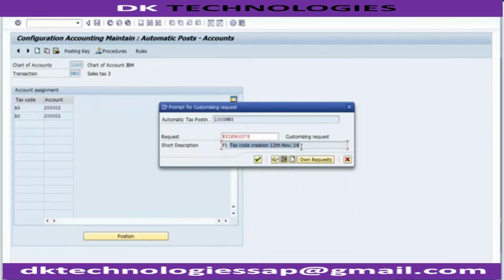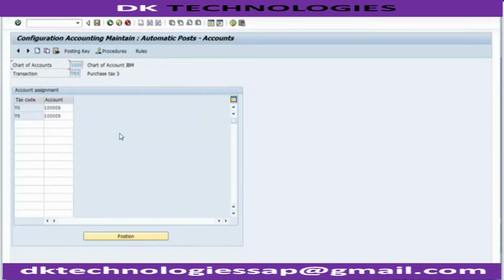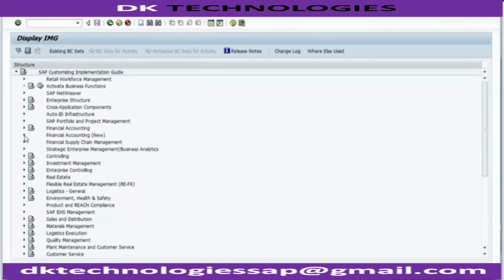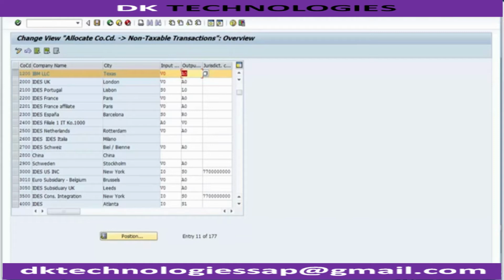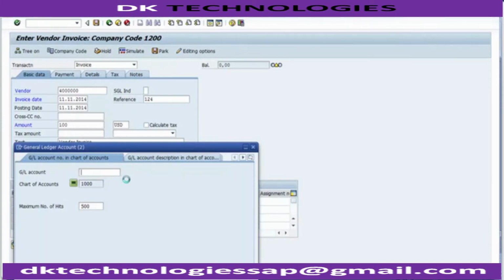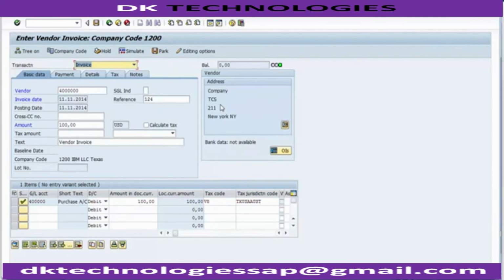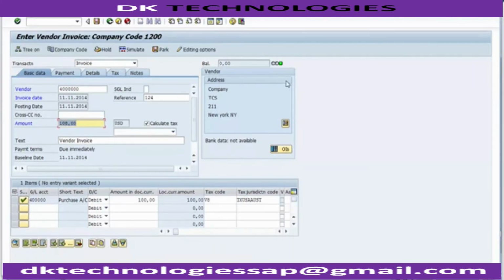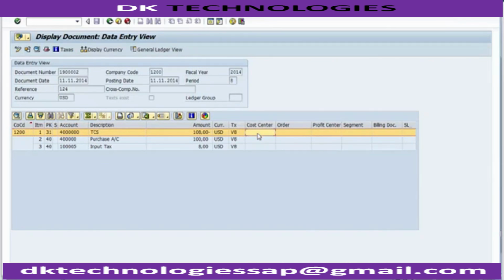How to Configure Tax on Sale Purchase - Fico | Finance Management in Sap | DK TECHNOLOGIES